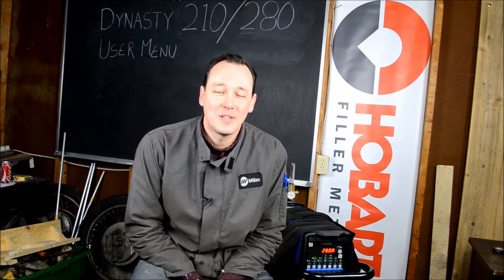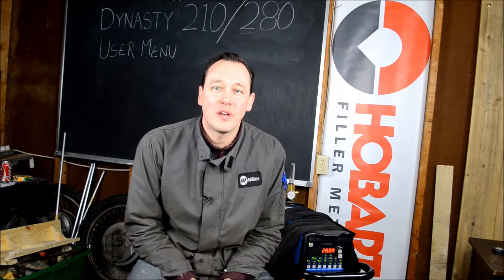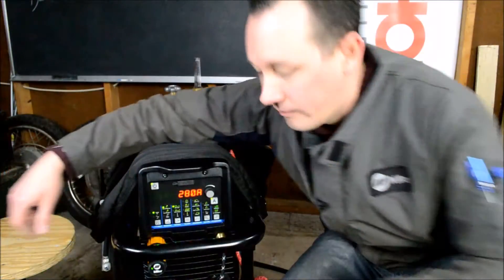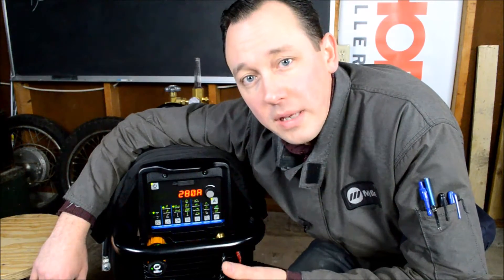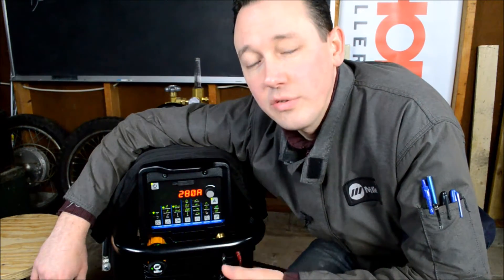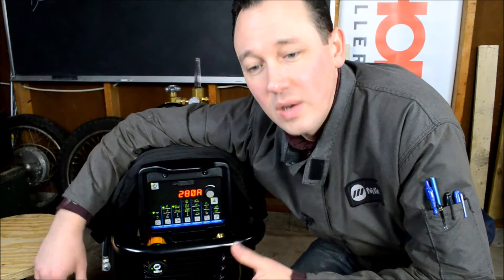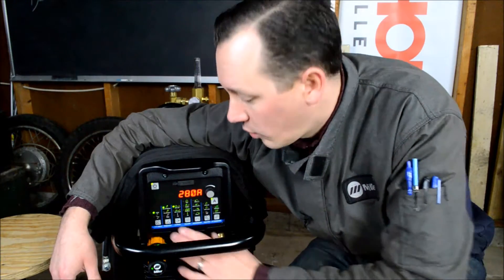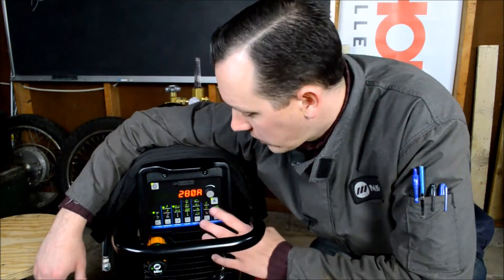Miller Dynasty 210 / 280 DX User Menu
Walkthrough of the user menu on the Dynasty 210 / 280 DX.